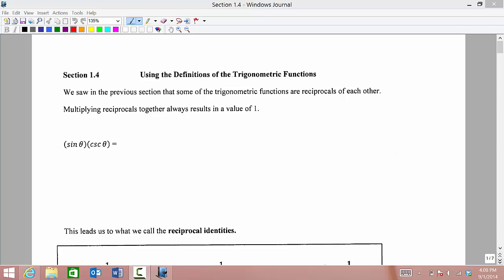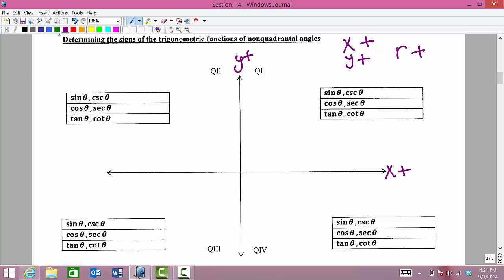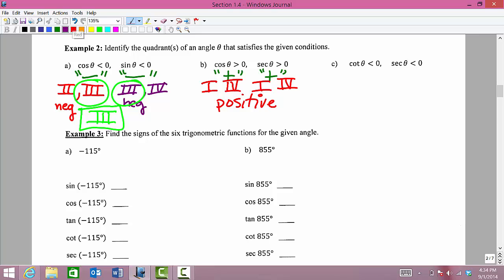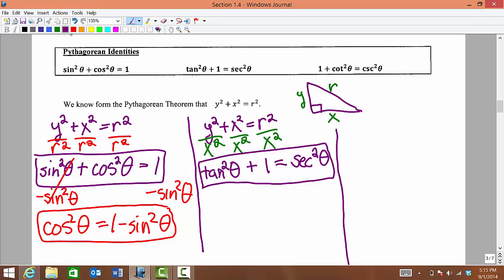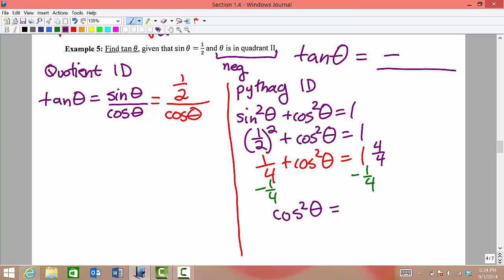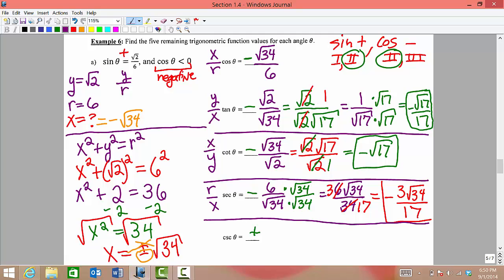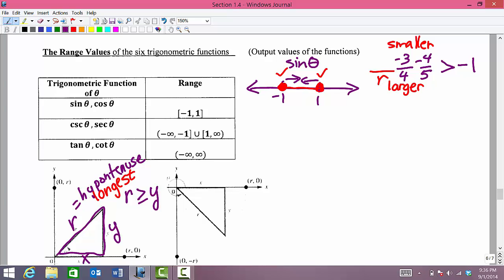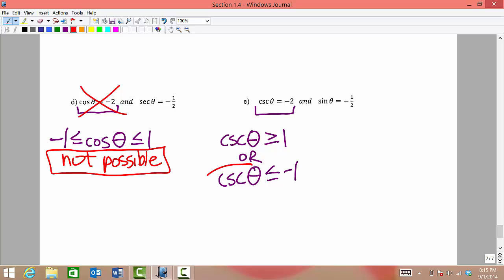MATH 1316 Section 1.4 (All)